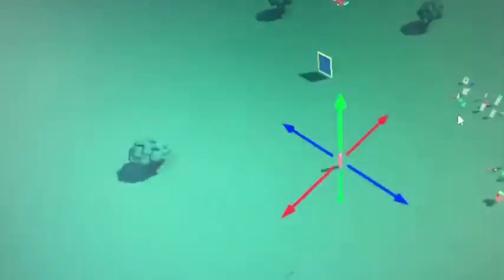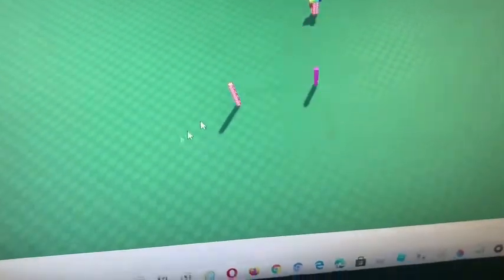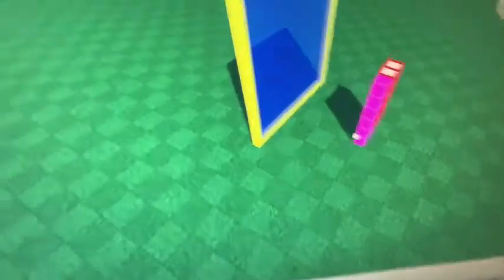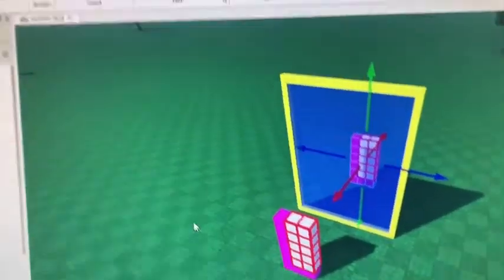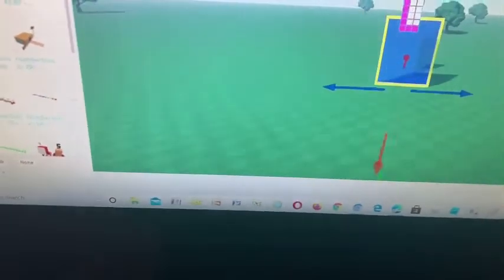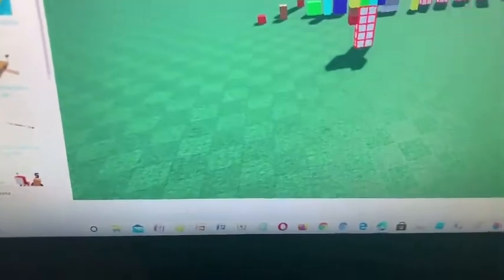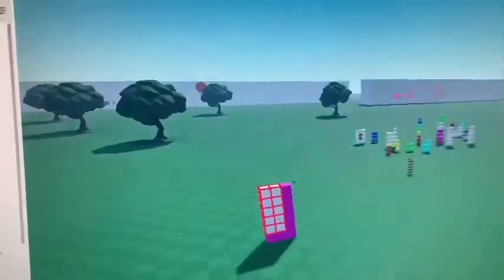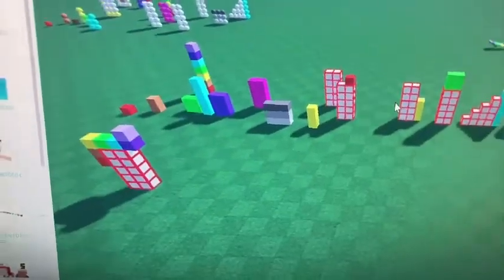Numberblocs season three episode 18 super rectangle